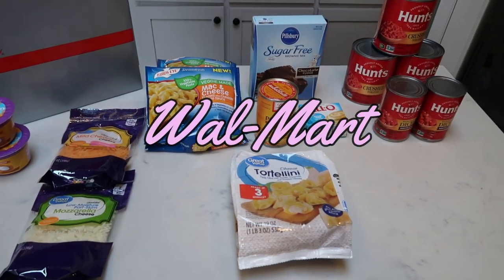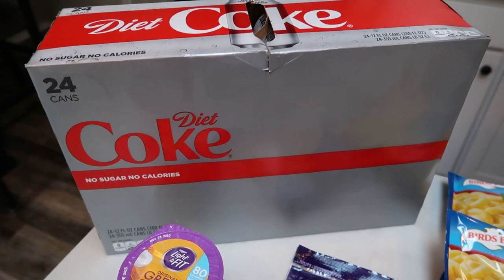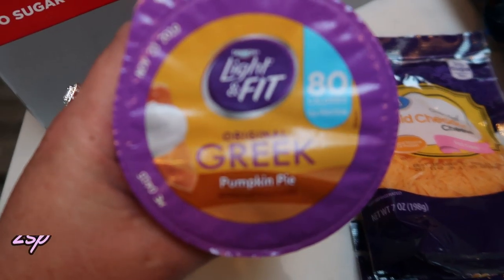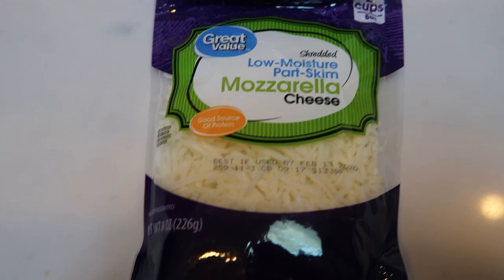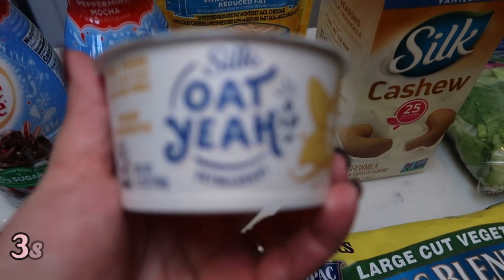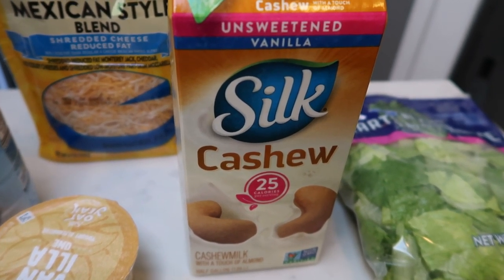WEEKLY WW GROCERY HAUL & MEAL PLAN | WALMART & FRED MEYER | WEIGHT WATCHERS!!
HAPPY SATURDAY!!  This week I shopped at both Fred Meyer and Wal-Mart.  I have a YUMMY meal plan and prep coming your way!!  Enjoy!!  XO

*TARGET (MY FAVORITE THINGS!!)

Code- jennswwjourney

Code- jennswwjourney

Code- jennswwjourney

HAPPY MAIL!!!